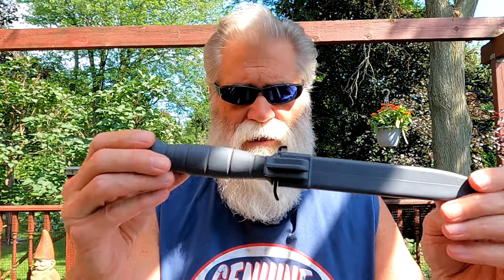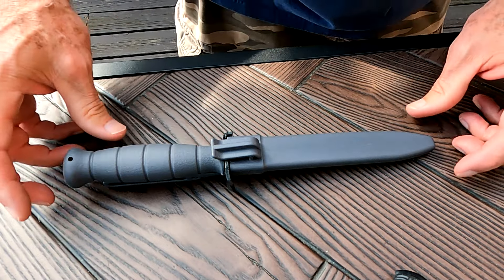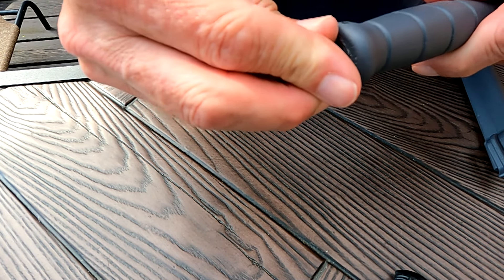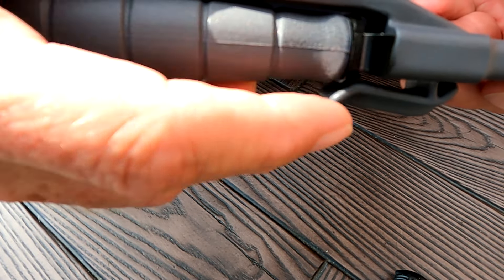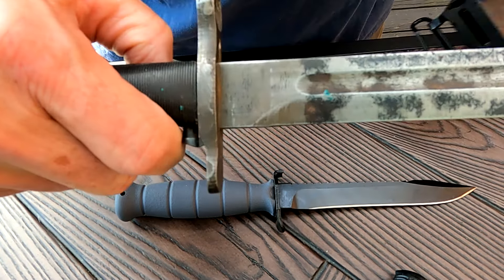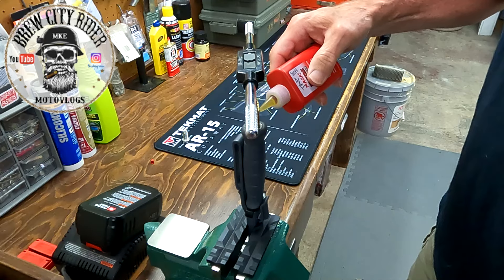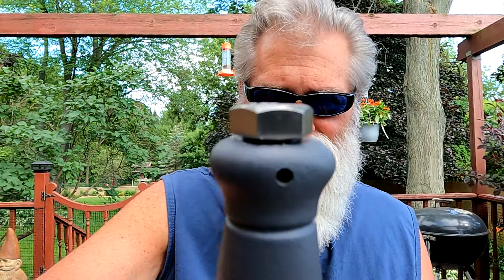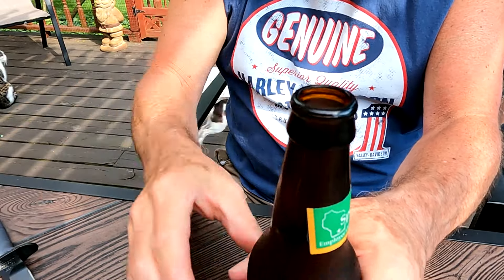Glock Survival Knife Pommel Mod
Learn how to enhance the Glock Field/Survival knife with a hard pommel mod.  This is an iconic knife widely used by military and security forces worldwide...now its better with this mod!